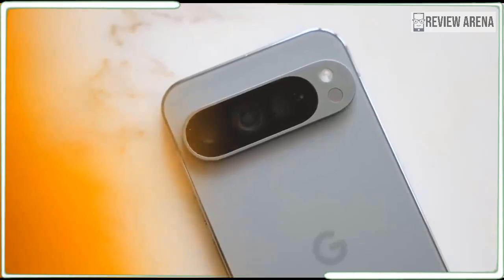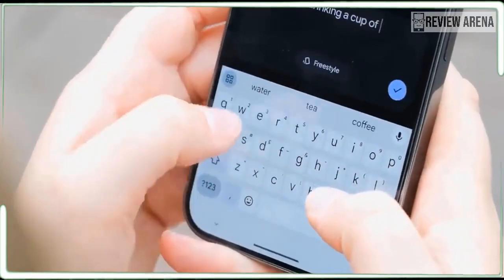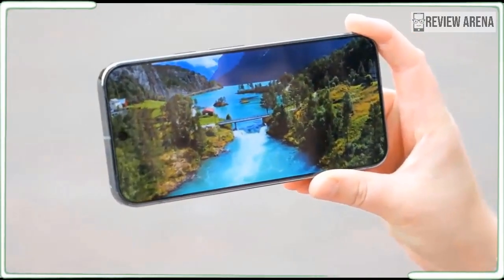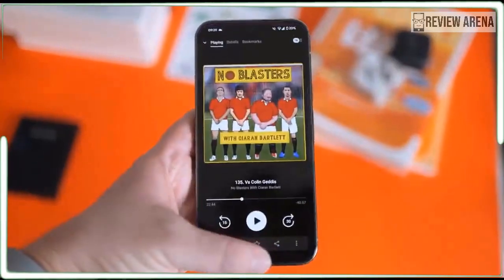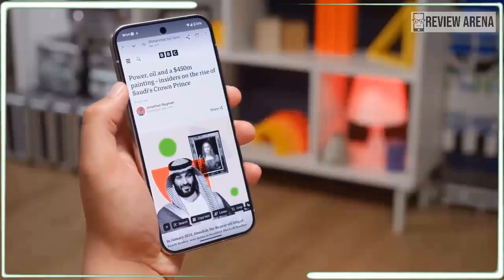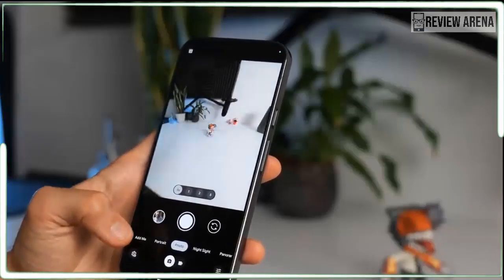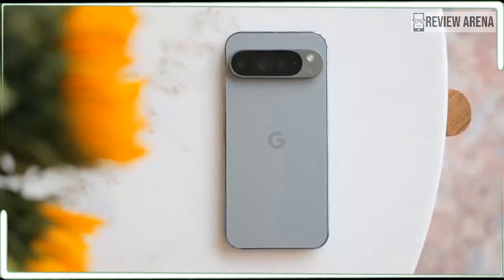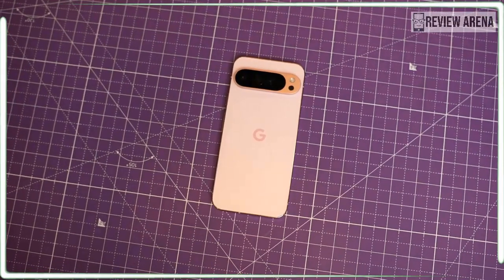Google Pixel 9 Pro XL Review: Great New Design is Durable and Sleek!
pixel 9 pro xl vs iphone 15 pro max,
pixel 9 pro xl camera test,
pixel 9 pro xl battery test,
pixel 9 pro xl unboxing,
pixel 9 pro xl vs s24 ultra camera test,
google pixel 9 pro xl review,
pixel 9 pro xl vs iphone 16 pro max,
pixel 9 pro xl vs,
pixel 9 pro xl vs iphone 15 pro max camera,
pixel 9 pro xl vs pixel 9 pro fold,